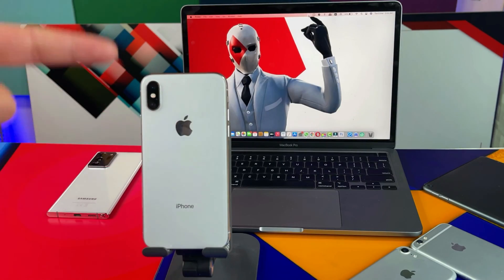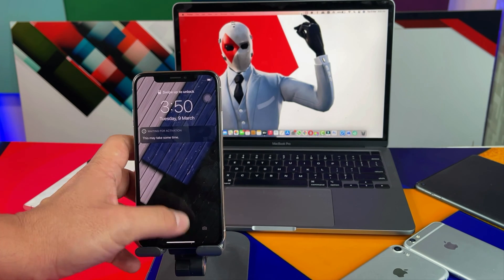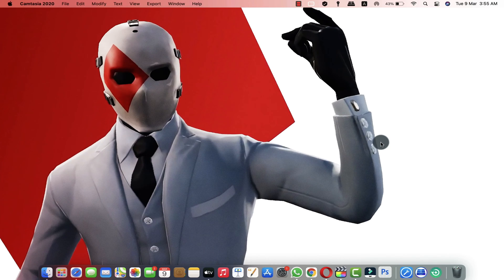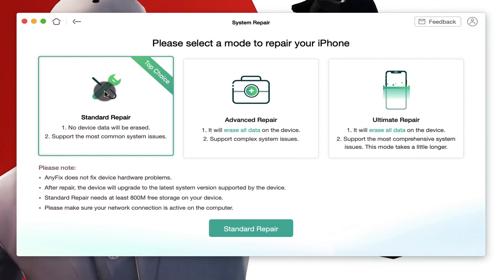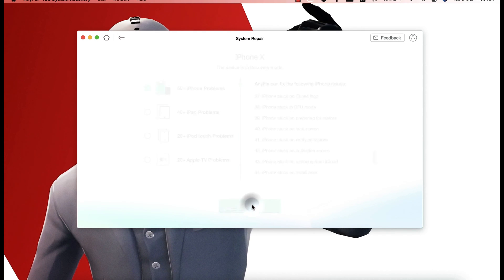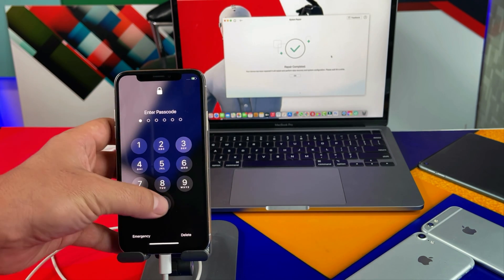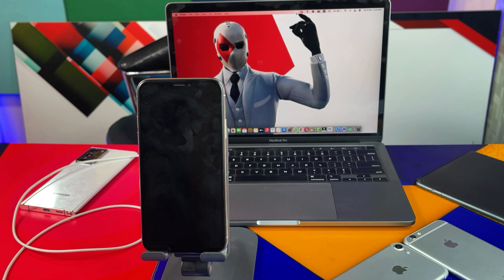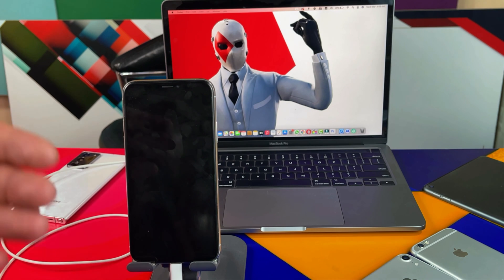3 Ways - How to Fix iPhone Touch Screen Not Working (Without Losing Data)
How to Fix iPhone Touch Screen Not Working using these 3 simple methods.

► Method 1: Hard Reboot your device for iPhone screen not responding to touch
► Method 2: Using Software to fix iPhone touch problem
► Method 3: DFU Restore to Fix iPhone Touch Screen not Working

In this video, I'm going to show you three ways to fix iPhone touch screen not working. Each method is easy to follow and will fix the touch screen not responding to touch on your iPhone without losing data.

If your iPhone touch screen isn't responding to touch, then chances are you've tried a few different methods without success. In this video, I'll show you three different methods for fixing iPhone touch screen not working. Each method is easy to follow and won't damage your data or your iPhone!

if the software used in this video couldn't fix your problem, here are some alternative ones to fix your problem.

2. Dr.Fone iOS System Recovery.